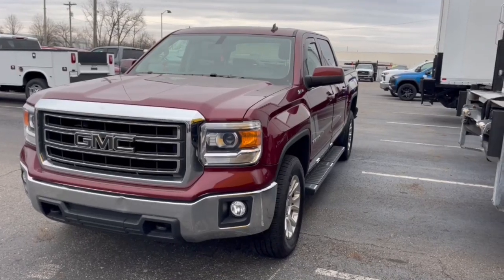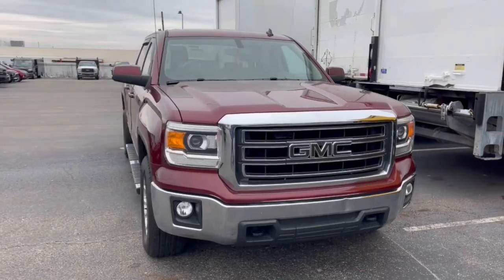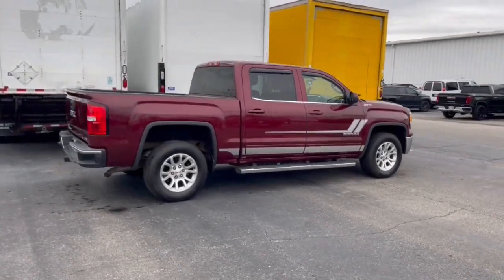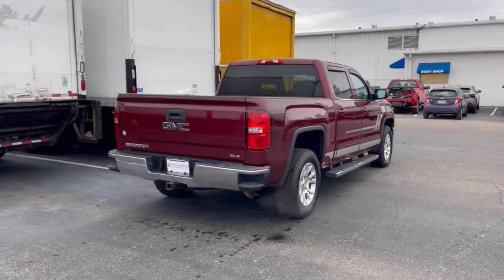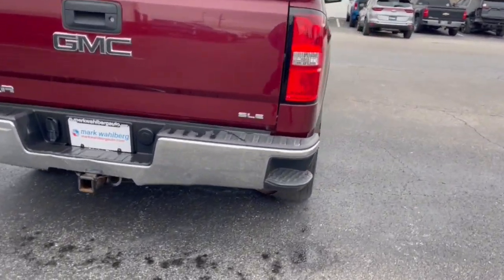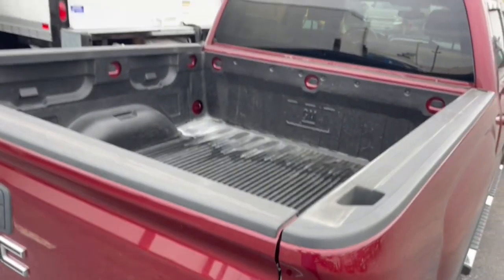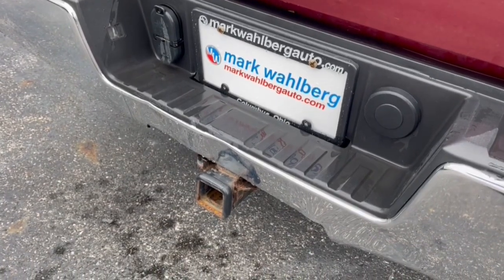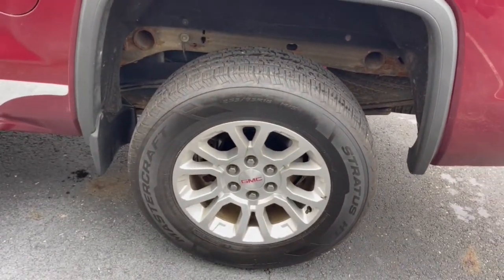2014 GMC Sierra_1500 Columbus, London, Springfield, Hilliard, Dublin, OH PCA519081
Sonoma Red Metallic Used 2014 GMC Sierra_1500 SLE available in Columbus, Ohio at Mark Wahlberg Chevrolet. Servicing the London, Springfield, Hilliard, Dublin, OH area.

6-Speed Automatic Electronic with Overdrive Cocoa/Dune Cloth 10-Way Power Drivers Seat Adjuster 110-Volt AC Power Outlet 150 Amp Alternator 4.2 Diagonal Color Display Driver Info Center Body Color Bodyside Moldings Body Color Door Handles Body Color Power-Adjustable Heated Outside Mirrors Chrome Grille Surround Color-Keyed Carpeting w/Rubberized Vinyl Floor Mats Deep-Tinted Glass Driver & Front Passenger Illuminated Vanity Mirrors Dual-Zone Automatic Climate Control Electric Rear-Window Defogger EZ Lift & Lower Tailgate Front Frame-Mounted Black Recovery Hooks Front Halogen Fog Lamps Heavy-Duty Rear Locking Differential Hill Descent Control Leather Wrapped Steering Wheel w/Cruise Controls LED Cargo Box Lighting Manual Tilt Wheel Steering Column Off-Road Suspension Package OnStar 6 Months Directions & Connections Plan Power Windows w/Driver Express Up Preferred Equipment Group 3SA Rear 60/40 Folding Bench Seat (Folds Up) Rear Vision Camera w/Dynamic Guide Lines Rear Wheelhouse Liners Remote Keyless Entry Remote Vehicle Starter System Single Slot CD/MP3 Player Single-Zone Air Conditioning SLE Value Package Steering Wheel Audio Controls Theft Deterrent System (Unauthorized Entry) Trailering Equipment Universal Home Remote.brbrOdometer is 9066 miles below market average!brbrGMC Sierra 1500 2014 Sonoma Red Metallic 4D Crew Cab EcoTec3 5.3L V8 Flex FuelbrbrReviews:br  * New more fuel-efficient engines; improved interior; quiet highway ride. Source: Edmundsbr  * The 2014 GMC Sierra 1500 is all new for 2014. It possesses chiseled features and distinct lines that not only make it look imposing but increase how aerodynamic it is as well. In front between the projector beam headlights there is an incredibly striking and enormous chrome grille. While driving it takes in a large portion of the air for cooling the engine and lets the remainder glide across the truck. It is complimented by a bumper made of sculpted steel a strong angled hood and bulging fender flares. The changes made to the truck body and the resulting improvements in air flow add up to a quieter cabin for you and your passengers. Plus its new hydraulic body mounts help mitigate vibrations to give you a smoother and more comfortable ride. Open the doors and the Sierras interior welcomes you into a calming and comfortable retreat from the busy outside world. The seats utilize a new design for lasting comfort and reduced fatigue. On select models the instrument panel incorporates a high-end soft feel combined with trim made of aluminum for an overall look that is very stylish. The instrument panel has been laid out in such a way that your controls are now easier to get to and see with larger buttons and knobs which are more convenient to grab. Spoil yourself with the available 8-inch IntelliLink touch-screen system that you can opt for on SLE and SLT trims. It lets you control your radio and make calls hands-free wirelessly stream music from your phone use the rear view camera and operate the navigation system. Base Level Sierra trims on all models come with a powerful 4.3-Liter V6 EcoTech3 Engine with 285 horsepower and a 6-speed automatic transmission. You have the choice between the Crew Cab Double Cab and Regular Cab and all except the Double Cab give you the option of two different box sizes. Plus since you have the choice between two to three trims based on the model picked GMC has a 2014 Sierra 1500 for just about anyone. Source: The Manufacturer Summarybr  * The 2014 Sierras innovative powertrains and handsome aesthetics should appeal to longtime GMC fans and tempt buyers new to the brand. In just one of many mine is bigger battles in the half-ton truck market the 2014 Sierras 12000-pound max tow rating is expected to be king  at least for now. Source: KBB.combrbrbrPURE PRICED FOR A QUICK SALE! All